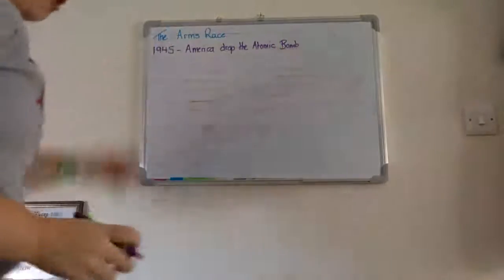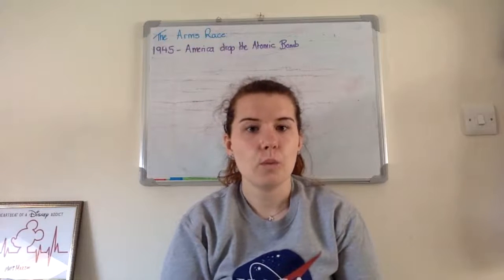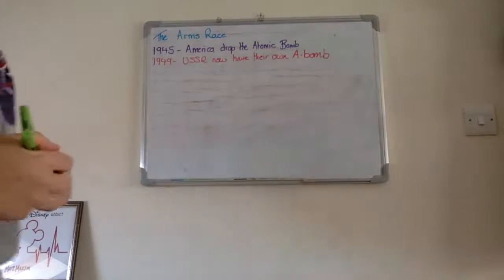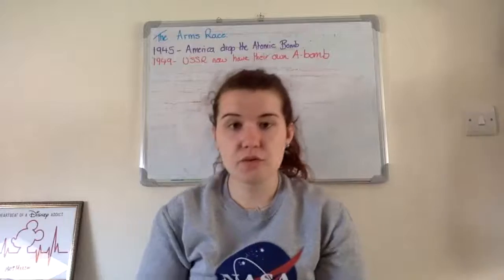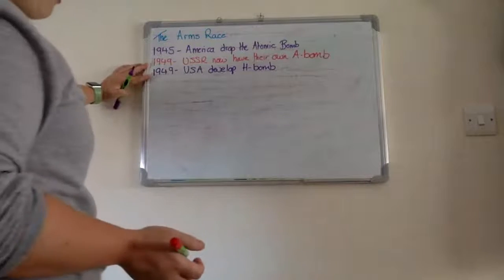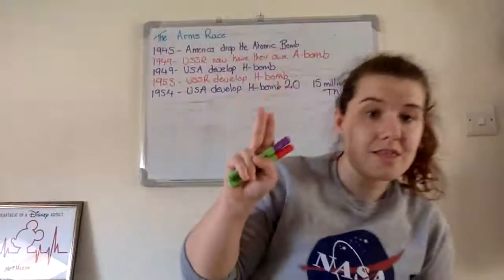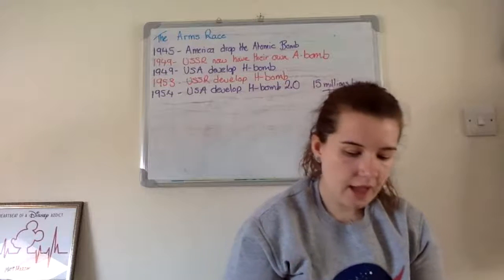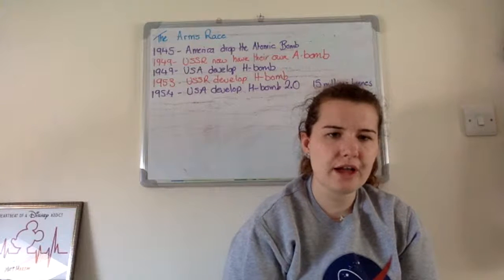9B - The Arms Race